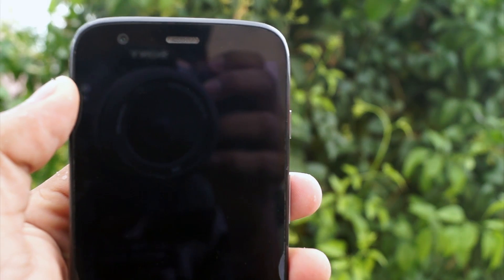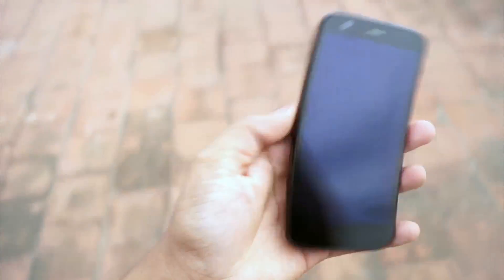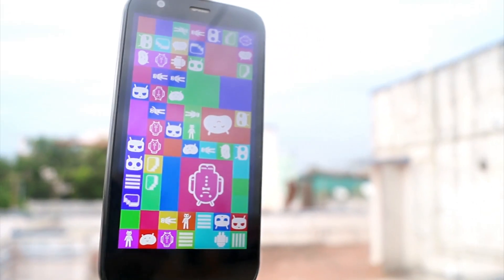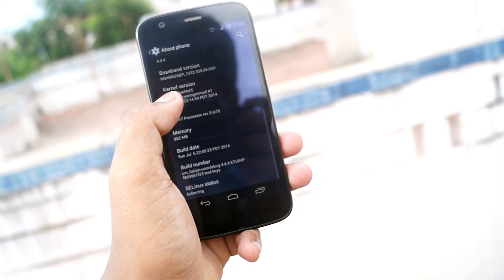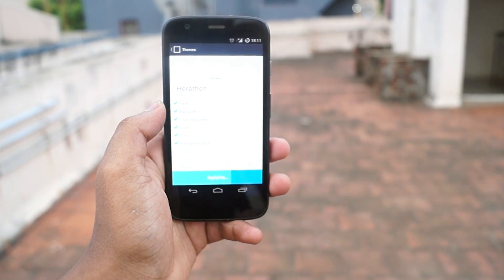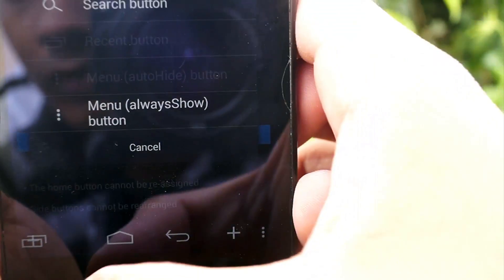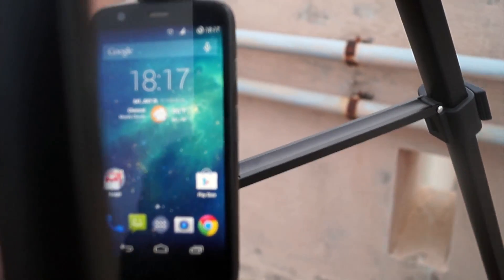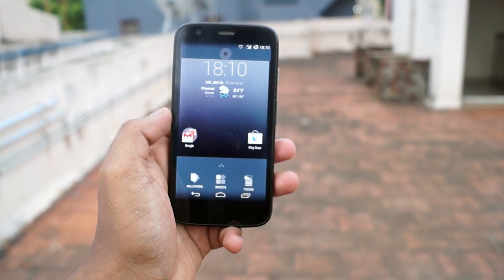CyanogenMod 11 for Moto G! (Cheaper Nexus)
How will it be if we have an even cheaper nexus?